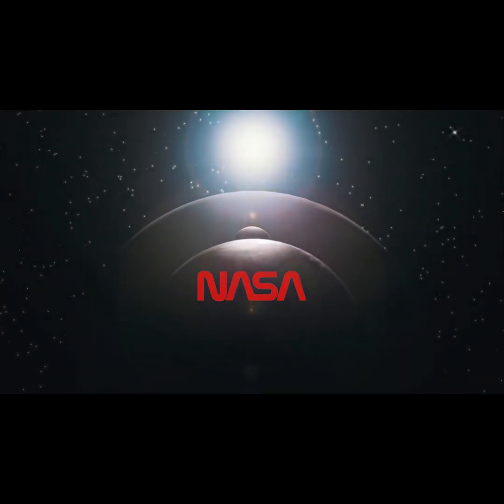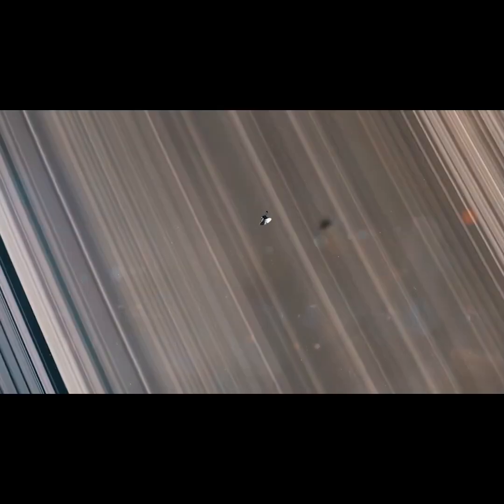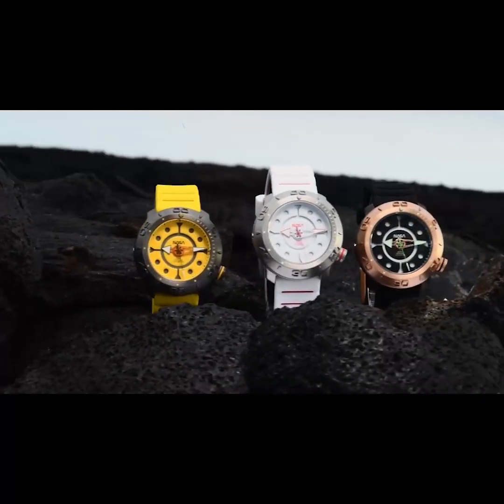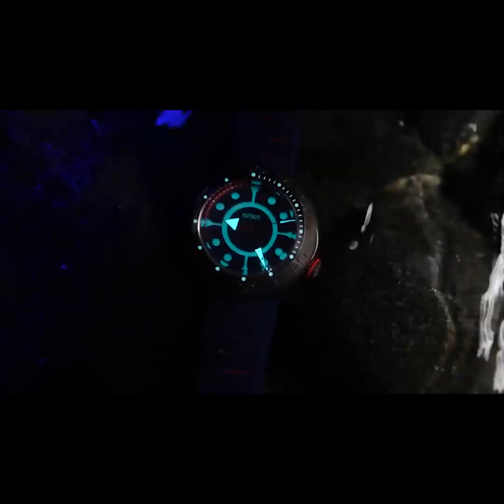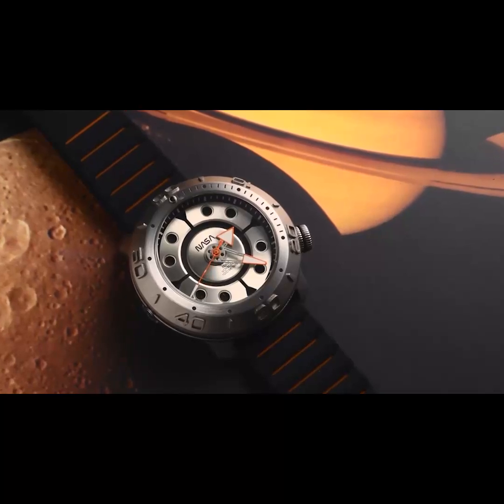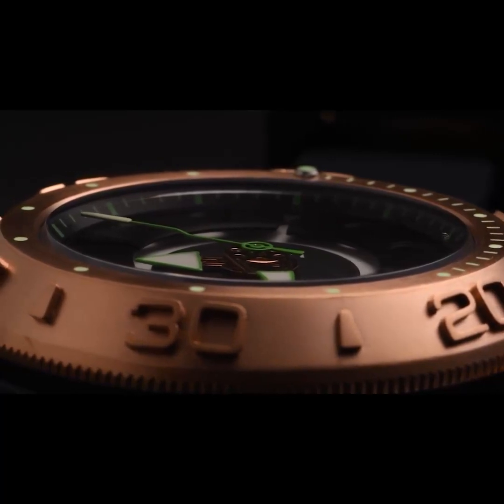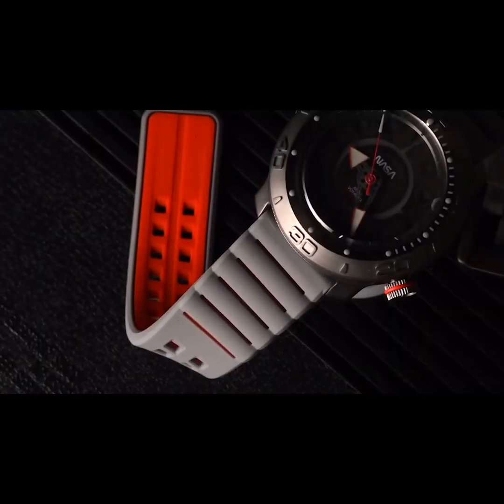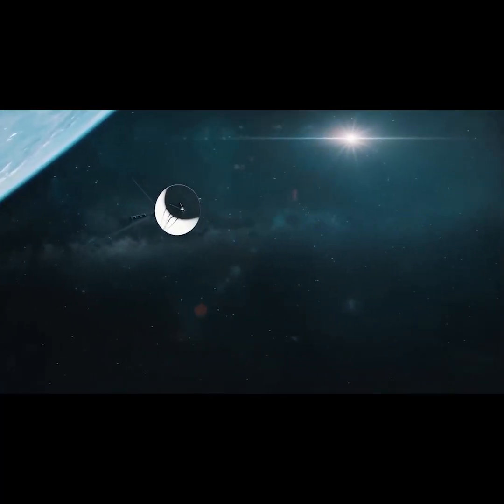A Kickstarter Project We Love: Nasa Automatic Watch Can Withstand 100 Earth Atmospheres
NASA Automatic Watch Can Withstand 100 Earth Atmospheres
🚀 Commemorating the farthest human-made object in space, the individually numbered Voyager Automatic Deep Space Diver can go anywhere